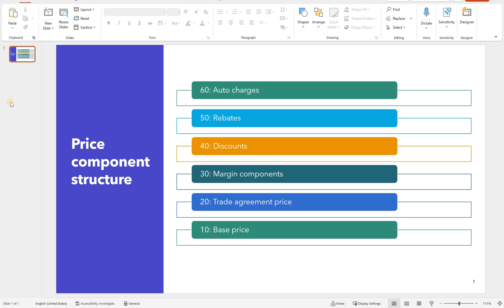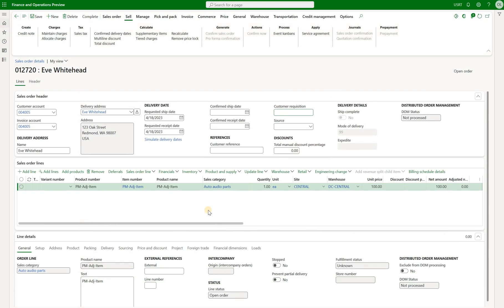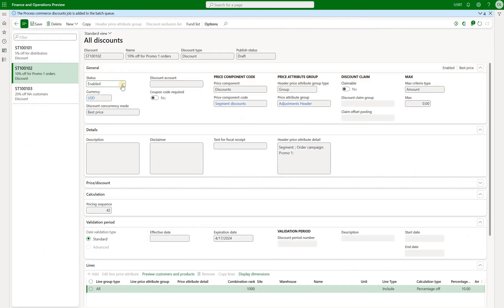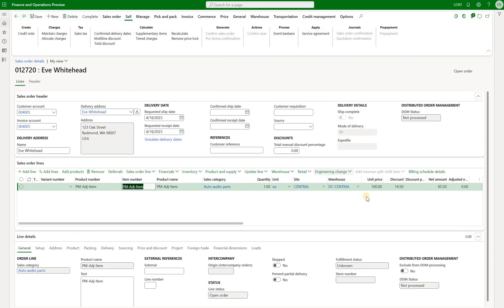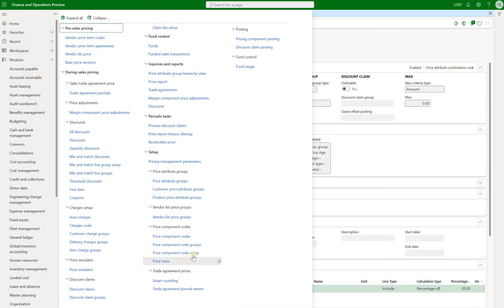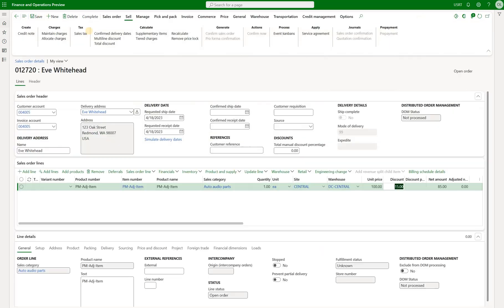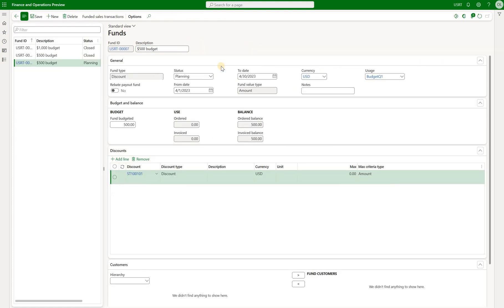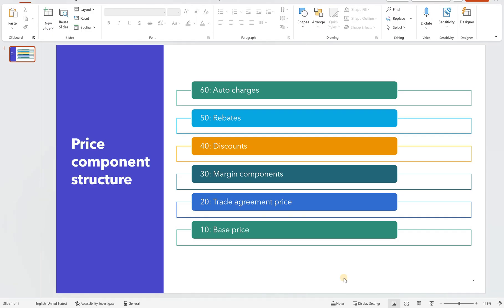Pricing Management Module - Discounts, Concurrency and Fund Control in 365 F&SCM 10.0.33 - Oleksiy K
This informative video explores the different discount concurrency modes within a price component code, allowing businesses to specify how discounts are combined or compete with each other. The video uses the example of a pricing component code for seasonal promotion events and explains how multiple discount rules can be built within it. The video goes on to describe the five different concurrency modes: exclusive, best price, compounded, always apply, and price attribute combination rank, and how they interact with each other. The video is a great resource for businesses looking to optimize their discount management strategy and ensure their customers receive the best possible deals. Video also provides an overview of the concept of fund control in the context of sales order transactions. Fund control is an effective mechanism for businesses to manage their budgets by linking a specified amount to a list of discounts. The fund balance summary can be easily monitored, allowing the business to keep track of the budget expenditure in real-time. When a sales order transaction is executed, the amount consumed is directly traced back to the fund balance summary. If the amount applied exceeds the discount budget balance, the surplus amount will not be processed. By leveraging fund control, businesses can effectively manage their discount budgets and ensure efficient allocation of resources.